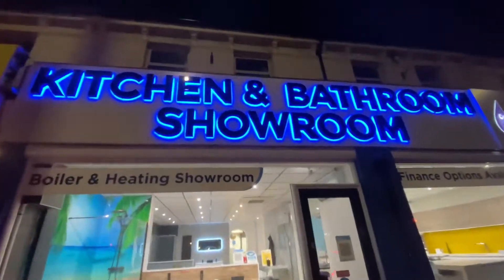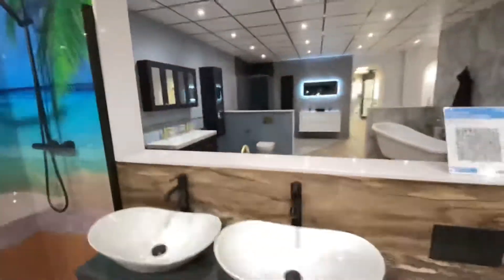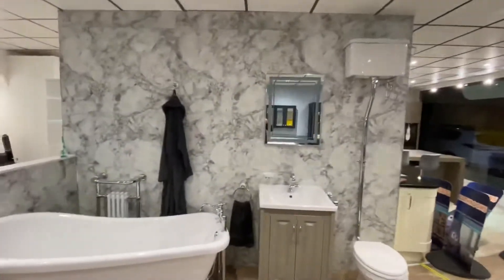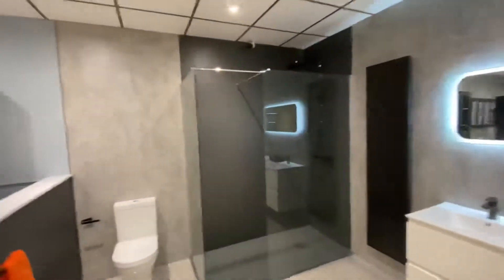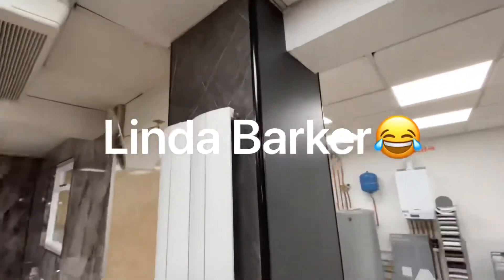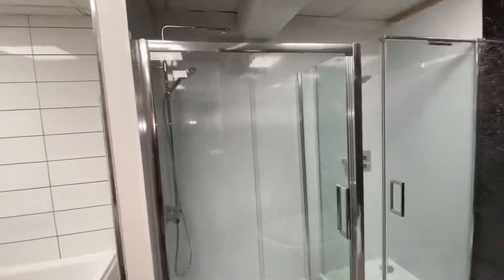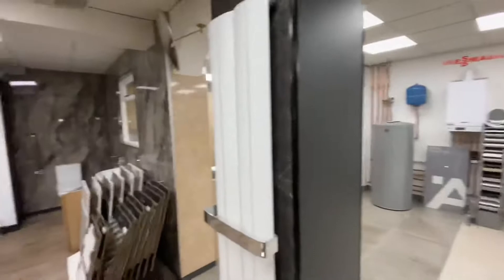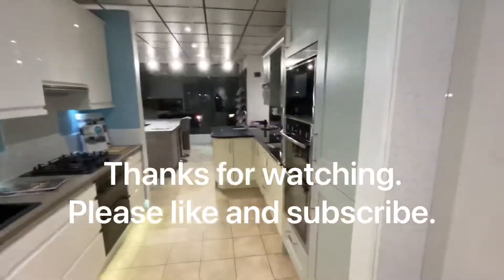Bathroom panelling SHOWROOM IDEAS.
In this quick video I take you on a little tour of the Graphite showroom based in Eastbourne